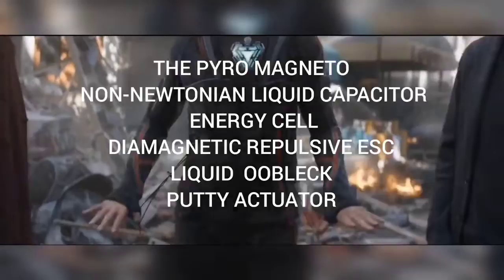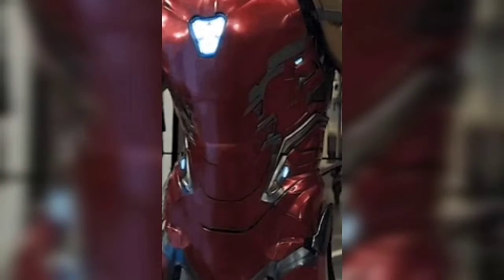FLYMORTON WEARABLE NANO BIONIC NON-NEWTONIAN UAV ACTUATOR BODY ARMOR MAGNETIC SAIL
FLYMORTON WEARABLE NON-NEWTONIAN LIGHT EMITTING LUMINOUS liquid (RGB) PYROELECTRIC EFFECTS MAGNETO EEG (EDS) DIAMAGNETIC REPULSIVE ESC ACTUATOR UAV OOBLECK BODY ARMOR DRONE the body armor ability oobleck materials to generate a temporary voltage associated with parallel magnetic alignment of neighboring atoms. high susceptibility to magnetization, the strength of the oobleck depends on that of the applied magnetizing field metalloid materials to generate an electric charge in response to applied force temporarily thickens or solidifies the oobleck fluid when a force is applied against oobleck compound. the oobleck METALLOID compound fluids are pyro-magnetoelectric given an electromotive charge thermoelectric effects refrigeration of the nano compounds of oobleck low temperature cooling consequently the compound material consisting of at least two dissimilar conductors semiconductor and superconductor nano thermocouples exhibits three dimensional nano solid compounds localized thermocouple group together alongside it's surfaces two or more junctions without movements of the fluid are maintained at different temperatures nano thermocouple compounds that make up the conductive cooling reactive oobleck emission of light fluorescence and phosphorescence
glows because it is reacting with oxygen in the air or UV reactive Oobleck seebeck effect reactive Thermochromic Oobleck cholesteric liquid crystal siloxane oligomers Multicolored Photonic Coatings with Light Polarization and Structural Color-Dependent Changes metalloid color During heating the Oobleck Diamagnetism is due to the presence of paired electrons in the material. This causes the magnetic fields of the electrons to cancel out; thus there is no net magnetic moment, and the atom cannot be attracted into a magnetic field. the Oobleck antiferromagnetic materials have antiparallel magnetic moments oh and I forgot to mention the Oobleck compound energy capacitive photovoltaic solar power cell magnetic transductor liquid putty non-Newtonian viscosity modulated ELECTROMOTIVE HERTZ LIQUID SODIUM ACID CHARGE (RGB) COLOR OOBLECK DISPLAYS BODY ARMOR FULL BODY photovoltaic COLOR CLONING INVISIBLE WEAR thermocrionics light emitting liquid DIODE
subject not limiting to additional system or structure potentiometric range inventor Jermaine Morton design

FLYMORTON WEARABLE body armor incorporate NON-NEWTONIAN LIQUID METALLOID TYPE PYROELECTRIC ENERGY CRYSTALLOID POWER CELL COMBINATION ELECTROMAGNETO OOBLECK HAVING DIAMAGNETIC REPULSIVE REACTIVE TYPE ESC(UAV)HARD SUIT HARDWARE SOFTWARE BASE PROCESSING ELECTRICAL ENERGY GENERATES AN ELECTROMOTIVE CONTROLLED WEARABLE LIQUID ACTUATOR VERTICAL BIOMETRIC RANGE CLIMBING CROSS CRAWLING ALONGSIDE SEPARATE SEGMENT TRANSDUCTOR EE (EMF) (EDS)CLOTHES EMBROIDERY  LINEAR ACTUATOR BODY ARMOR  DRONE

  FLYMORTON SHIELD

stereo optic fluorescent magneto Induction light emitting photon fiberoptic diode 3D image projector optimizing mercury glow vapor ion's acoustophoresis cross beam Mercury glow vapor reflecting passive light radiating from a liquid filled particle surface grouped Mercury glow vapor fog reflects the light,  from the source emits three dimensional image of light cross projection projects an image shape of SHIELD displayed in real time in space, on a suspended particle. The projector emits light compressed into inner depth interior of particle liquid field enclosure in space suspended and controlled, the system functional likenesses as an OLED led 3D image projector that projects an augmented reality image of light that reflects off paramagnetic group of fog the shape of fluoresense UV glow vapor resembles a three dimensional shield of matter being mechatronically levitating within a medium rise vertically and horizontally emitting light reflecting from a suspended particle the subsystem designed to tractor matter and beam matter within acoustic soundwave longitude or vacuum velocity pull or push radiation pressures effects particle, dissipating heat of ion vapor collision develops ion Mass solid state nano pyroelectric energy cell pellet suspended with an electromagnetic electrostatic ion energy field of Mercury glow vapor fluorescent UV. reactive liquid solid ice pellet helium cryogenic dry ice solid barrier taser